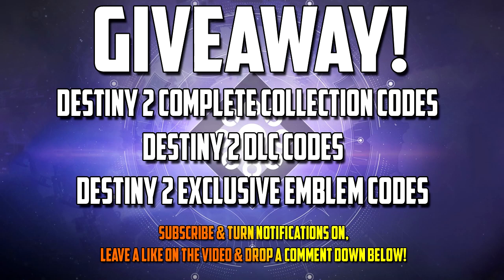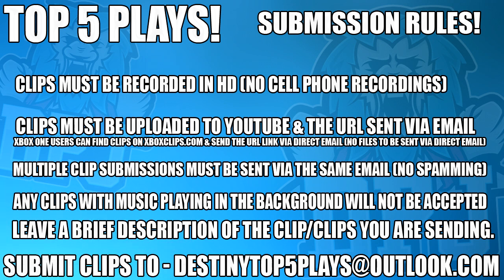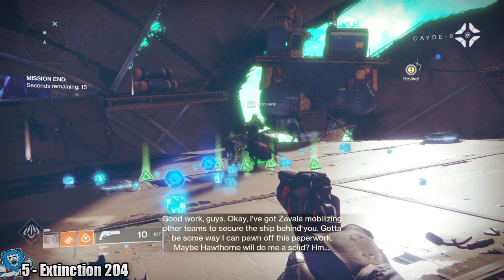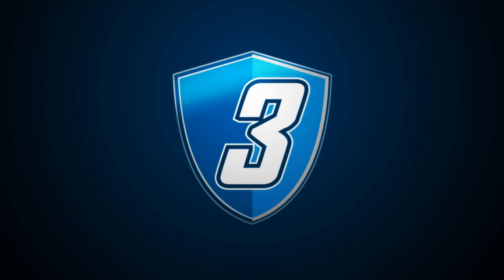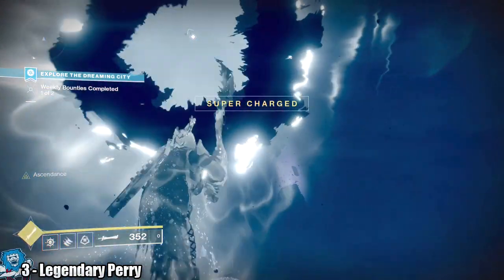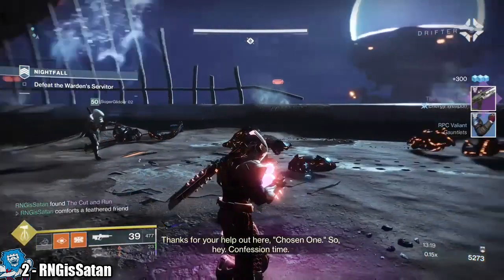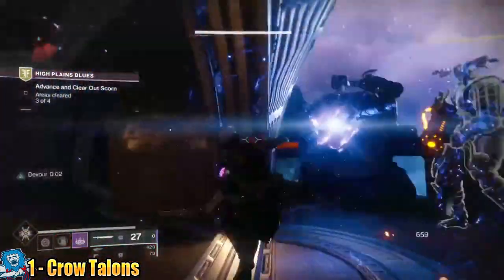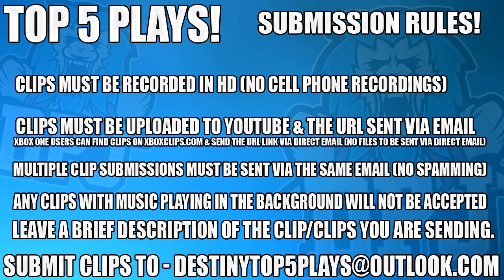Destiny 2 - INSANE - 1 Enemy = 7 CATALYSTS DROP!! - Top 5 Lucky Loot Drops / Ep 87